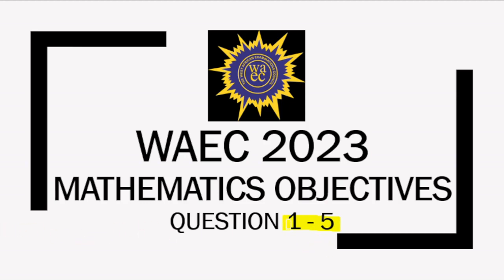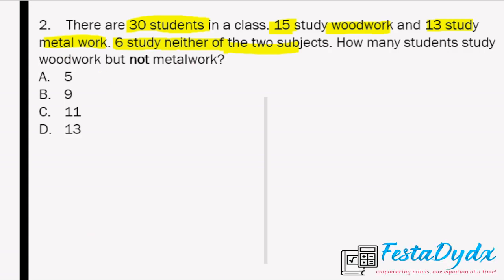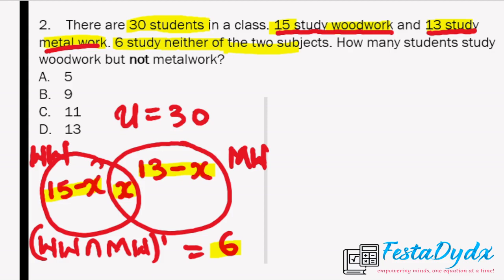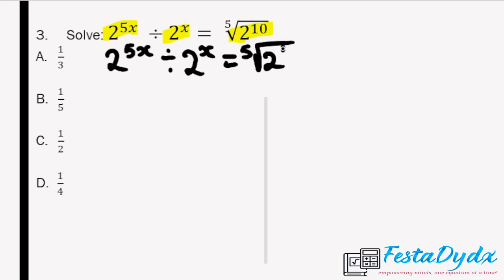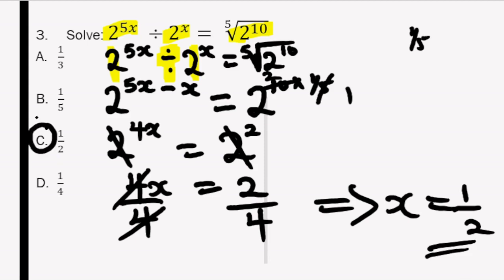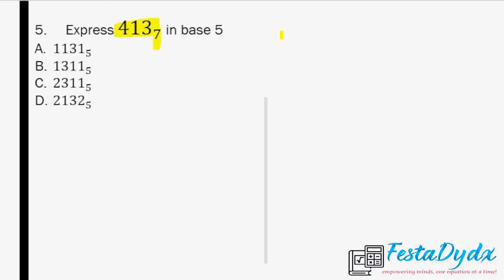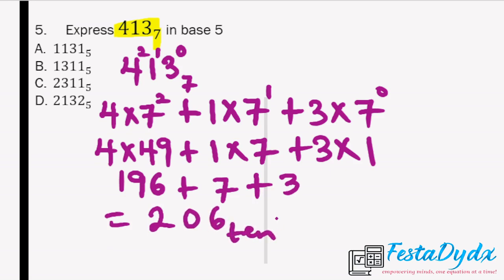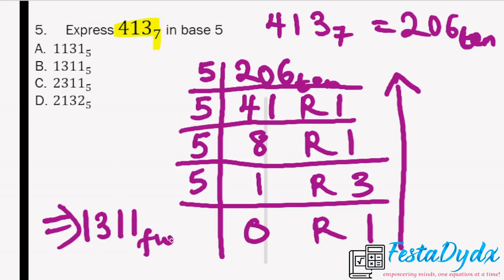WAEC 2023 MATHEMATICS OBJECTIVES (QUESTIONS 1 - 5)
Are you preparing for the 2024 WAEC examinations?

Here's a video on the solutions to the previous year's WAEC MATHEMATICS Objectives (Questions 1 - 5)